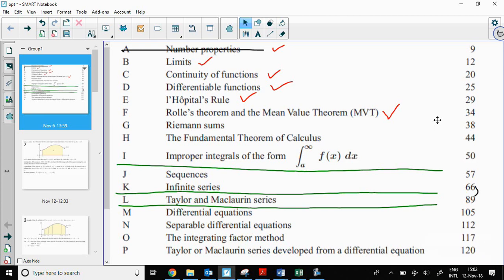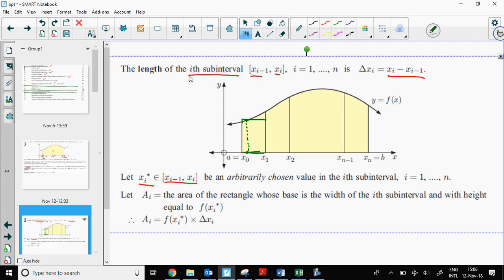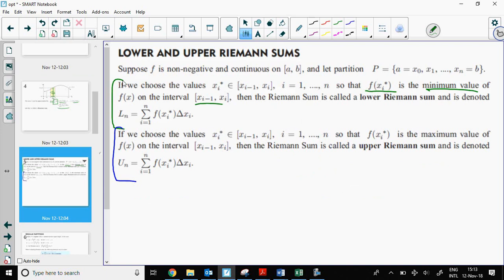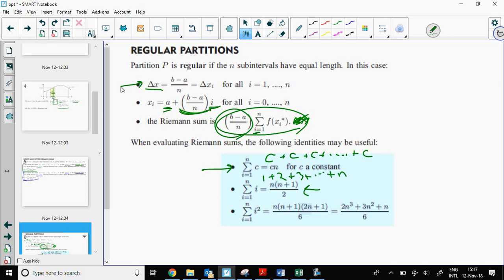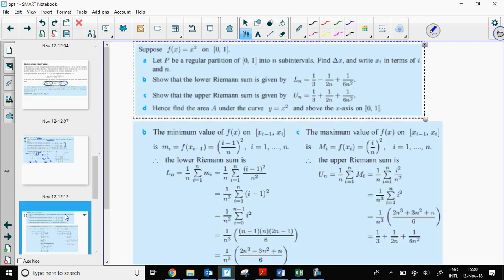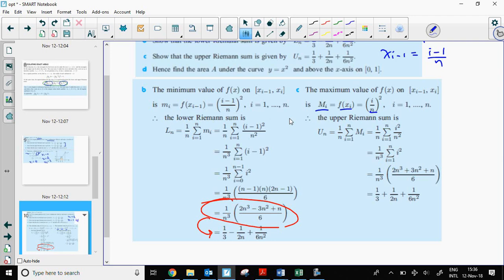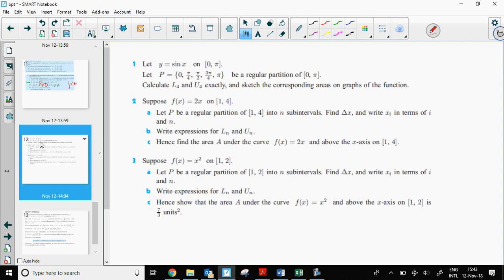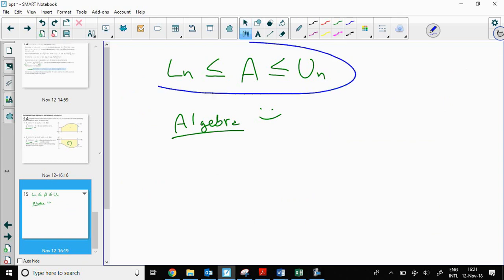Option G - Riemann Sums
lots of algebra. pretty dry topic IMO. very unlikely to be on IB exam, but good concepts worth looking at, namely:

* the idea of squeezing an area between upper and lower rectangle sums
* working within sigma notation

Also, there is an un-annotated error. I stated that sinx is increasing on [0, pi] - clearly it isn't! i don't feel like re-editing.